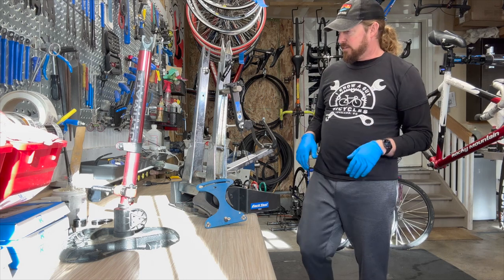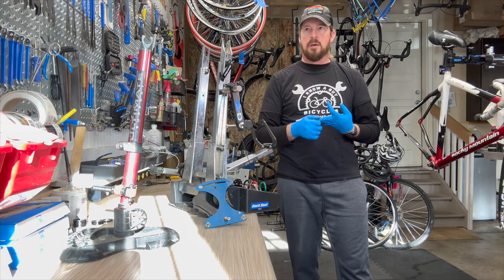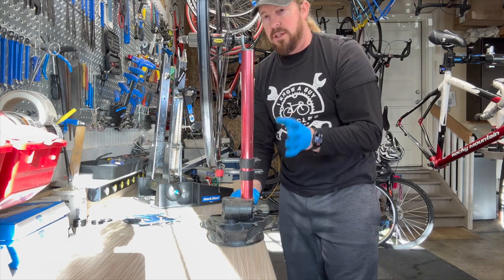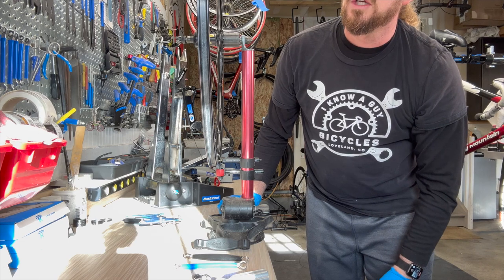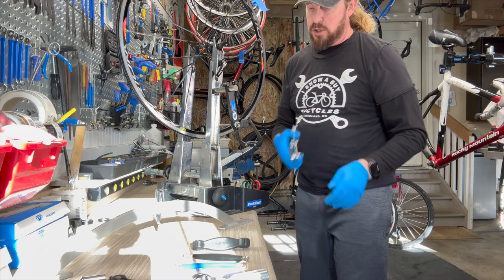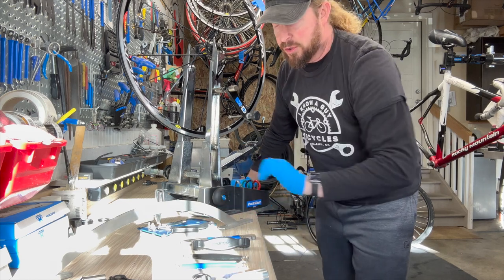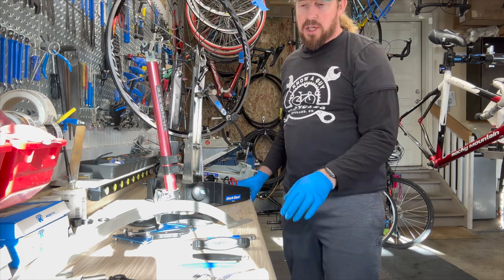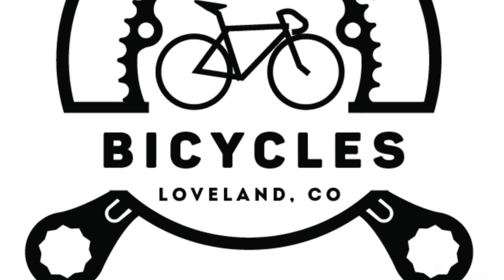Bicycle Wheel Truing Stands Review - BICYCLE TOOLS! That are used for Inspection & Repair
Inspecting bicycle wheels is essential because it helps to ensure that the wheels are in good condition and free of any damage or wear. This helps ensure that the wheels are safe to ride on and will not fail while in use. Inspecting the wheels also helps identify potential problems that may need to be addressed before they become more serious.

What tools I used or suggested in this video:
☞Park Tool Professional Wheel Truing Stand, Blue
☞Park Tool TSB-2.2 Tilting Truing Stand Base for TS-2 and TS-2.2 Tool